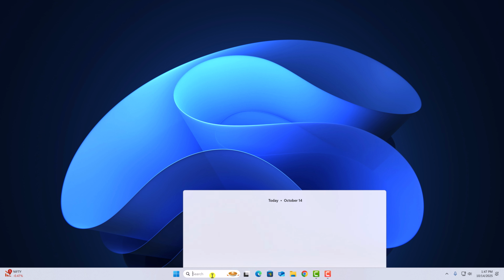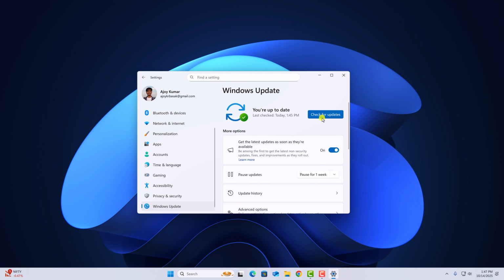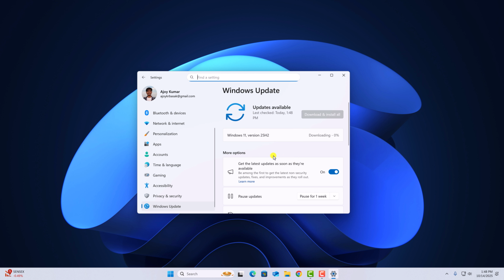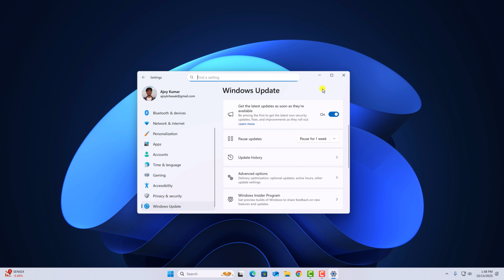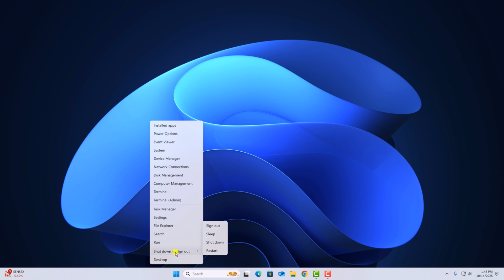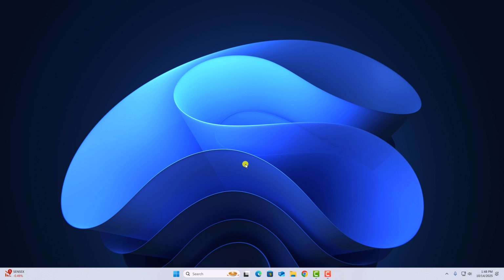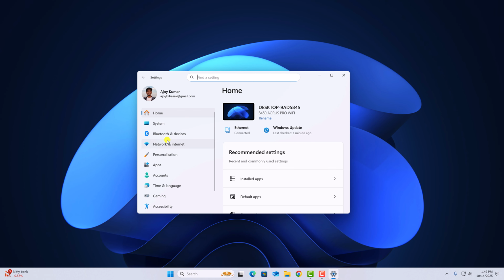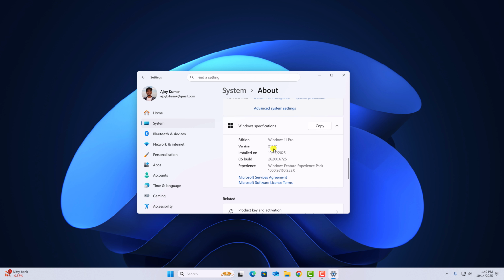How to Update Windows to Windows 11 25H2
In this video, we’re going to learn how to update Windows to Windows 11 version 25H2. Microsoft has begun rolling out Windows 11 25H2 — the latest major update packed with performance improvements, new AI features, and design refinements. If you’re still using an older version, now’s the perfect time to upgrade and experience the latest that Windows has to offer.